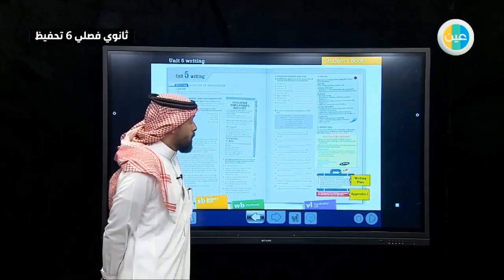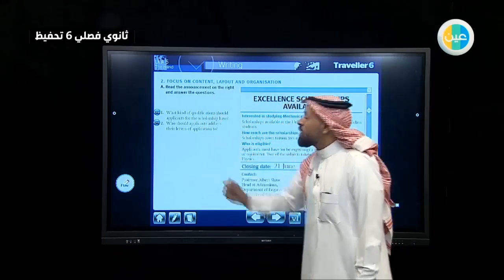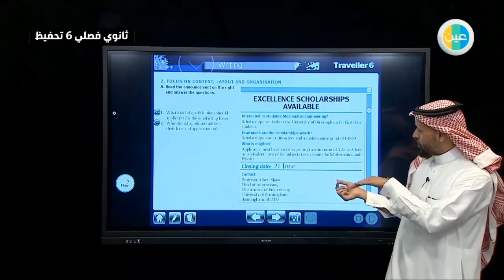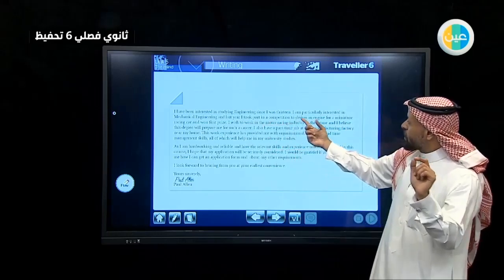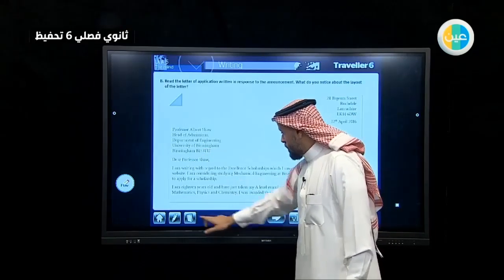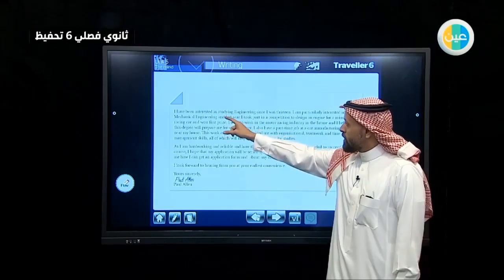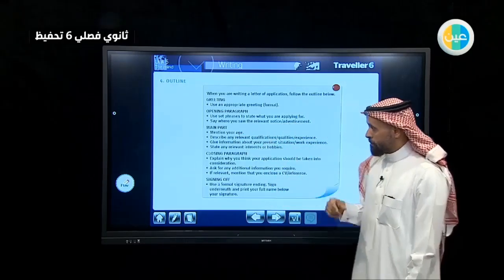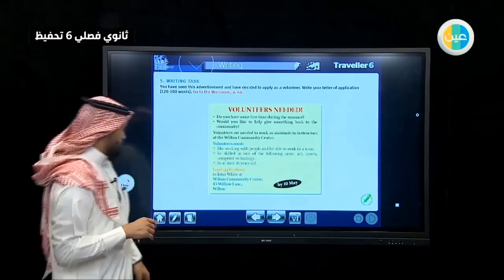دروس عين | الوحدة الخامسة/ الدرسWritingp. 64-65 – انجليزي6 – ثالث ثانوي تحفيظ